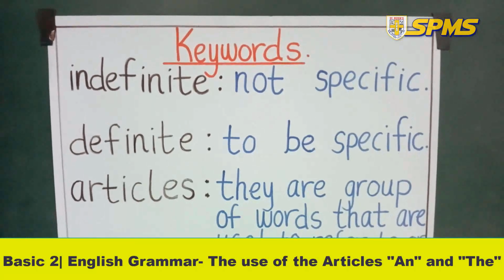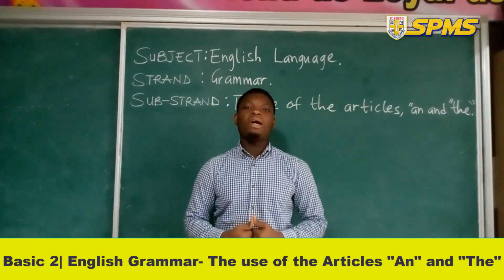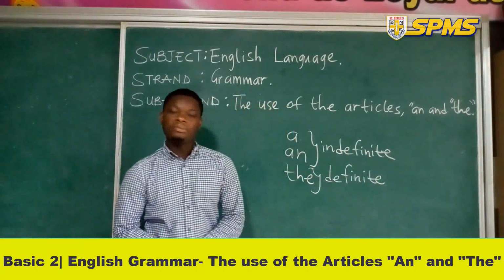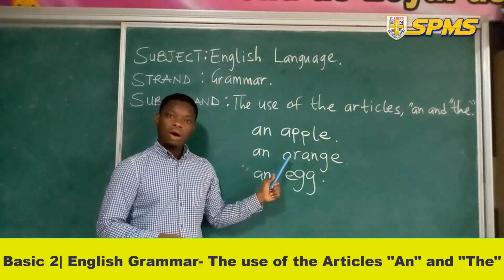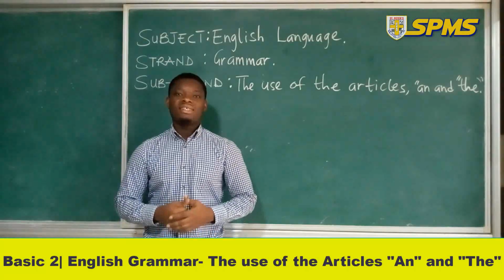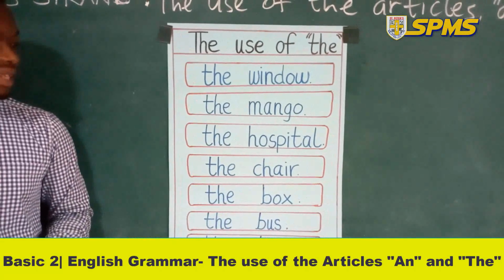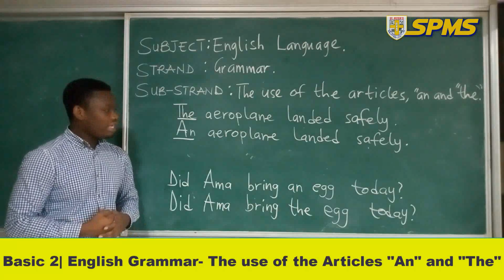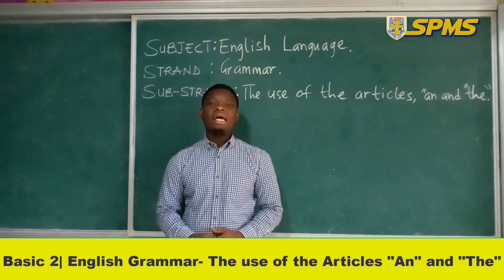Basic 2 english grammar the use of articles an and the 0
Tutorial lesson 6 English grammar the use of articles an and the for basic 2